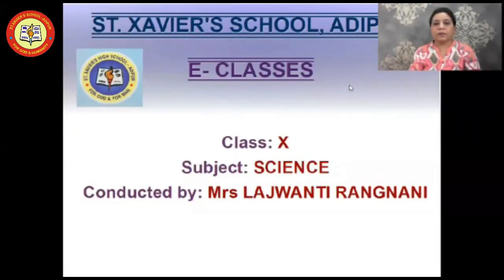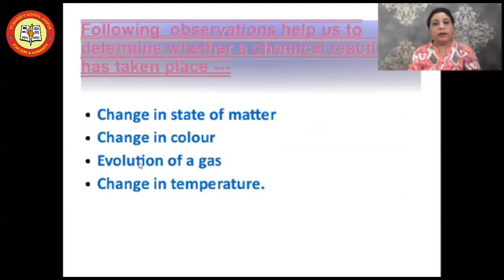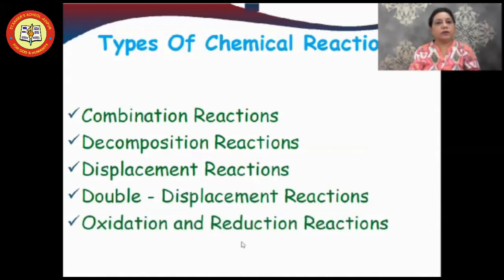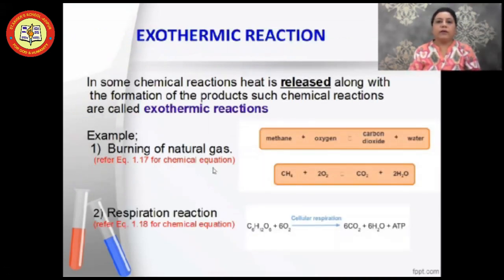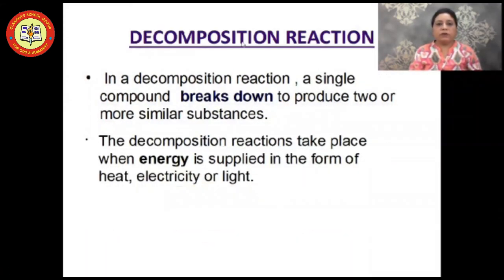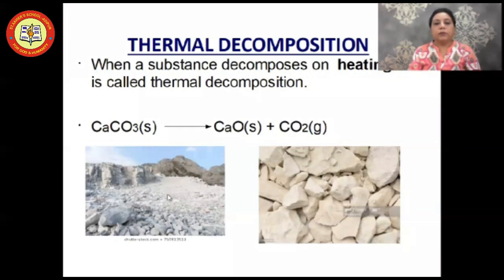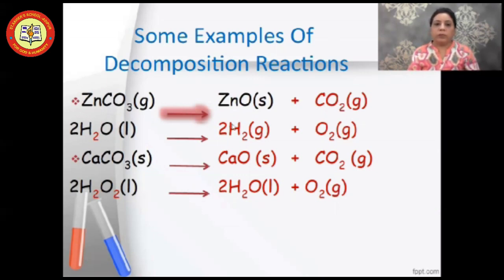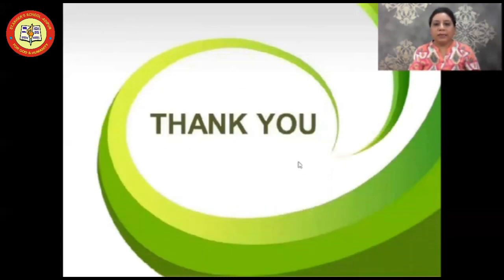Std 10 / Sub- Science & Technology / Ch- 1 / Part-1